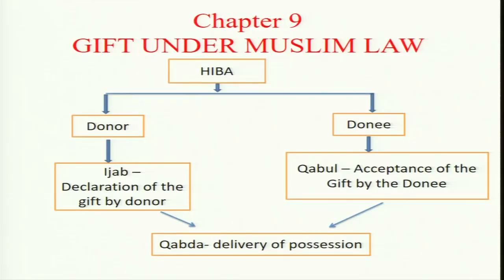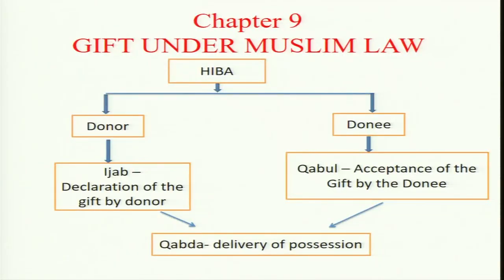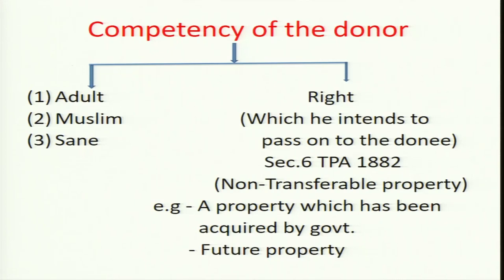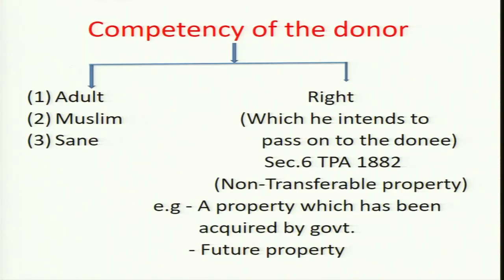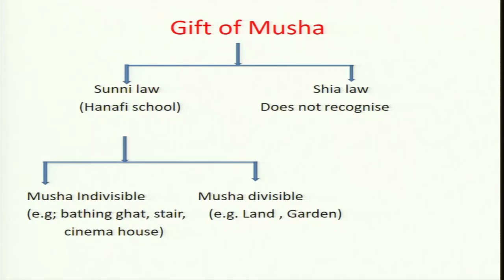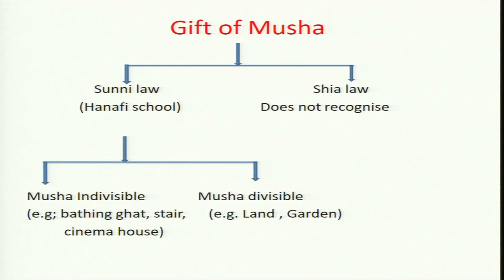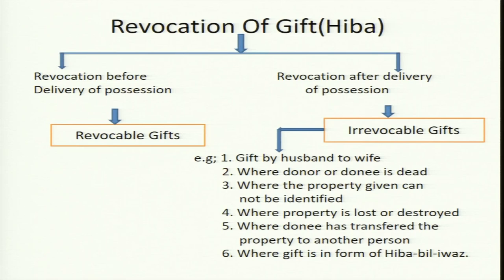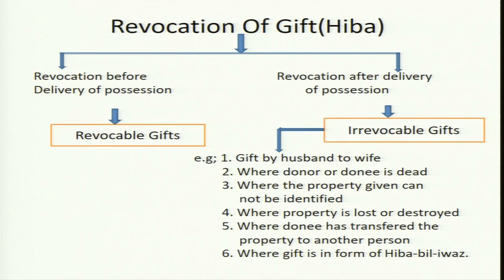Gift (Hiba) and Forms of Gift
Subject: Management
Course Name: Family Law II(Muslim Law)